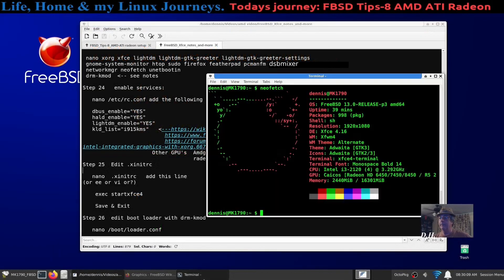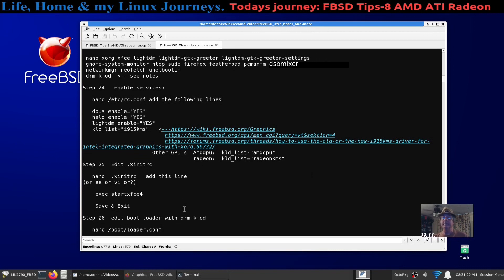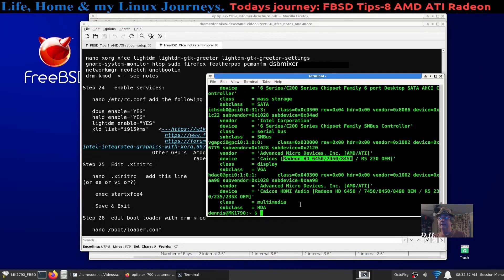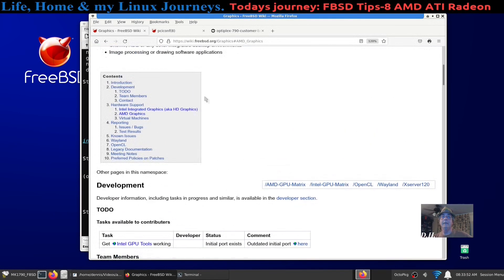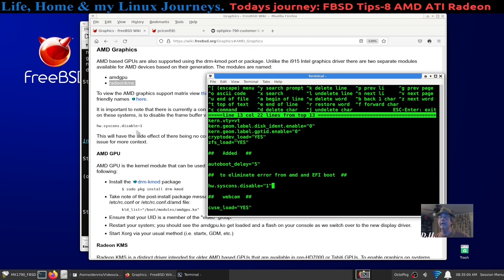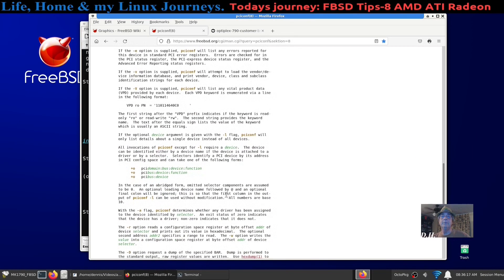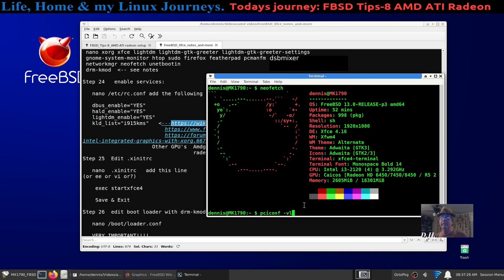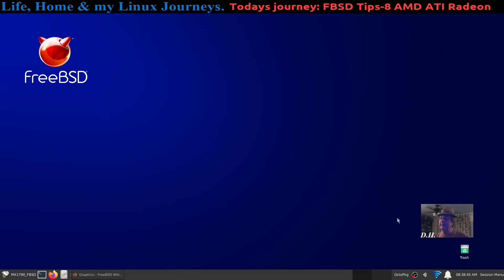FreeBSD Tips 8 Radeon HD 6450 Another BSD Lesson in The Graphics Department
Before You begin the Installation of FreeBSD it's a good idea to know your GPU. Before you enable services  find out what graphics driver you will need to include in the /etc/rc.conf directory.
Here is 4 ways to find out and I am sure there are more:
1..crack the case & physically inspect your board,
2..check specs on line with the manufacturer,
3..to list devices & vendors after base install run:    pciconf -vl,
4..install and run neofetch :D  my favorite.
Be sure to check out
& take a look to see if there are any important warnings like AMD vs. UEFI..In my case I had to edit boot/loader.conf  and add the following line:
hw.syscons.disable="1"

Hope this helps you out with a failure to boot FBSD.

Archin' On...